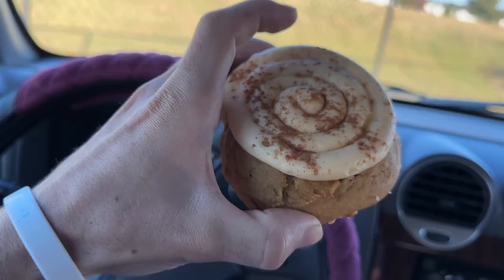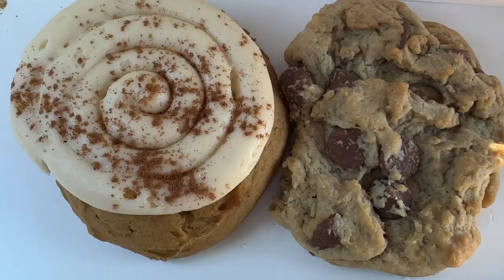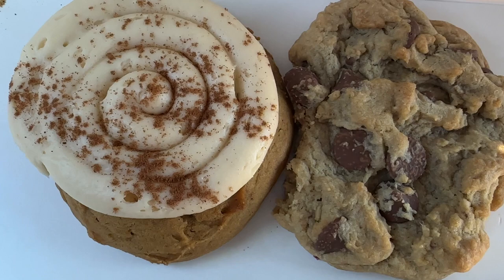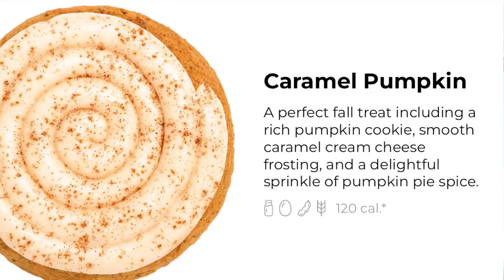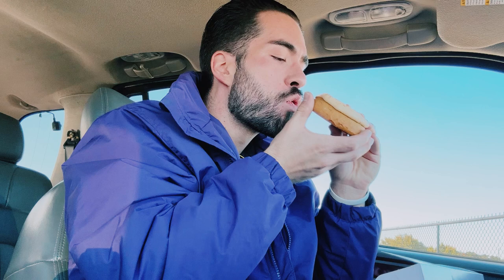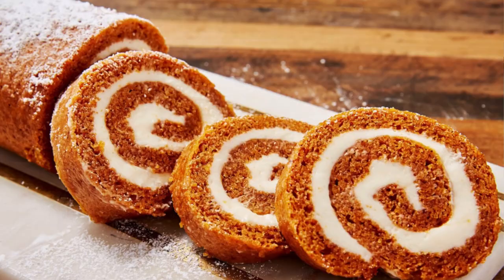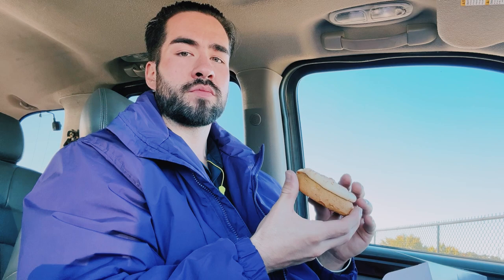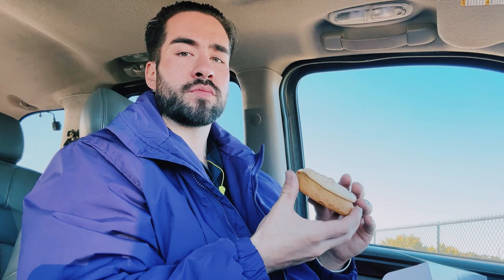Trying Crumbl’s NEW Caramel Pumpkin Cookie| Fall season just got better with Crumbl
Today, i will be trying Crumbl’s new Caramel Pumpkin cookie. Pumpkin is a fall season treat and Crumbl did not disappoint with this fall inspired treat.